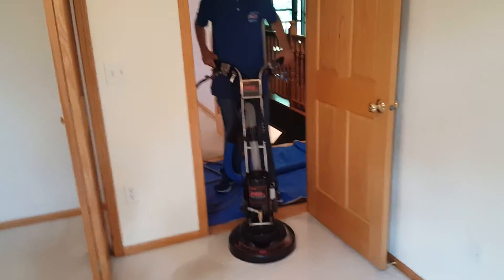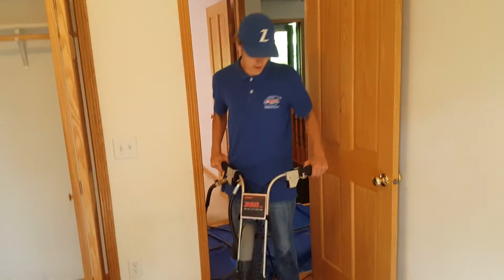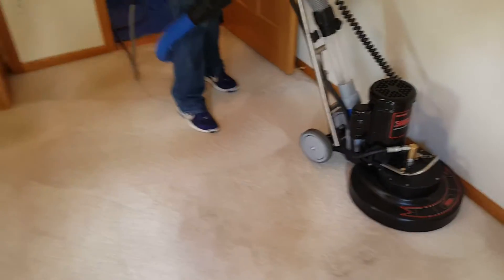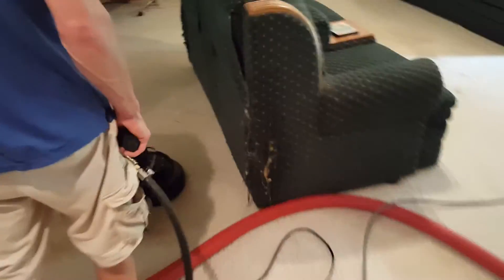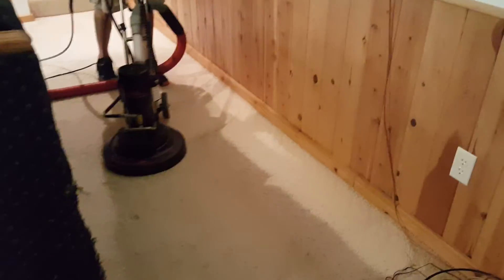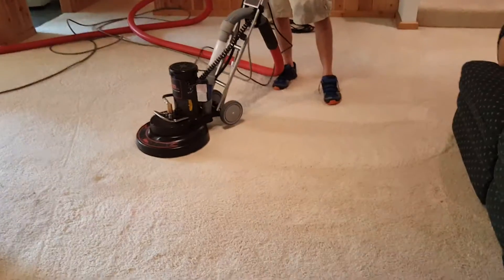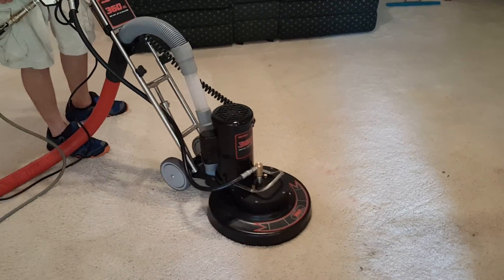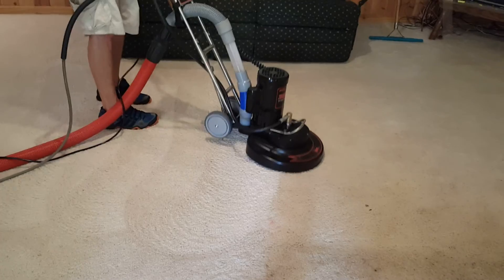2 Rotovac 360 XL 3/4 HP with brush head and nylon slot glides and 2 Butlers!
This is how we get it done with Saiger's Steam Clean Grand Rapids MN! 2 Rotovac 360 XL 3/4 HP with brush head and nylon slot glides and 2 Butlers!